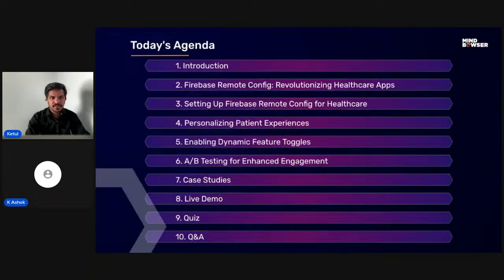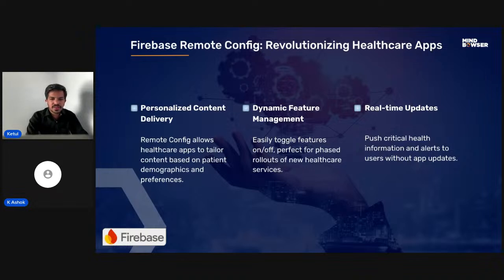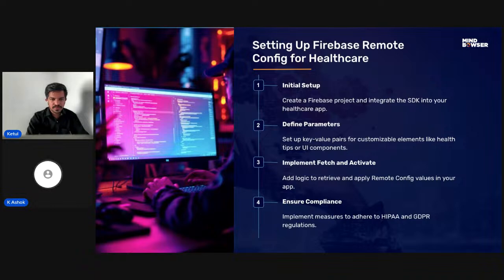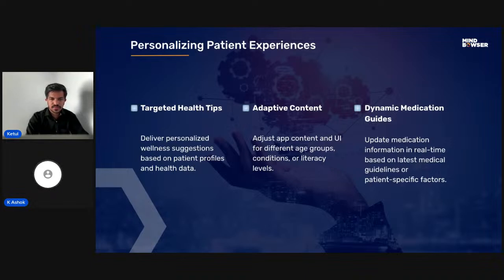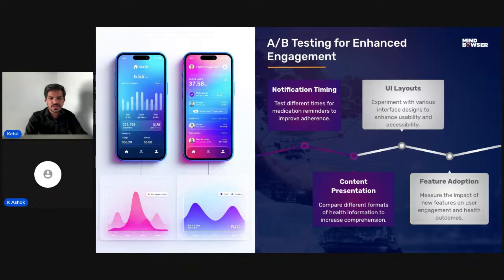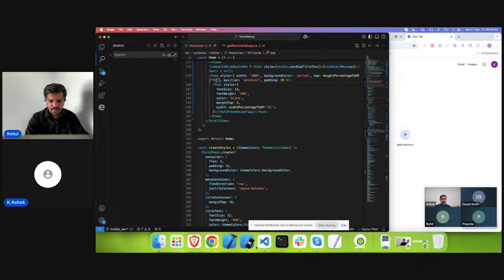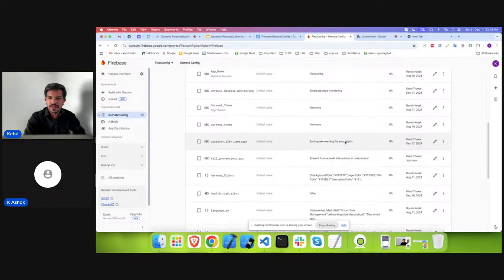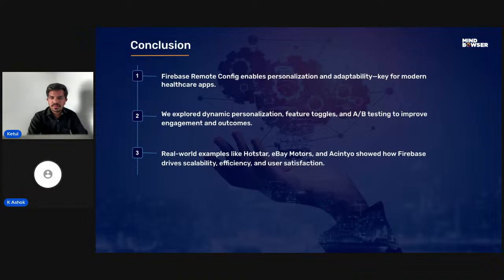Dynamic Personalization for Healthcare Apps Using Firebase Remote Config